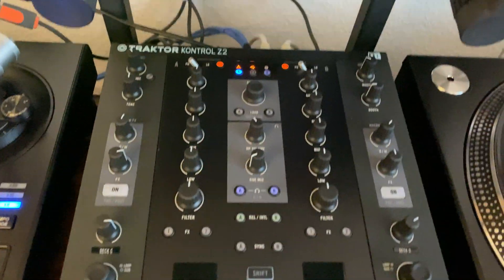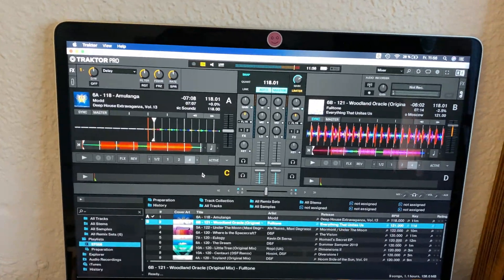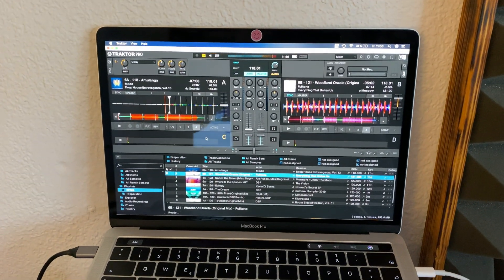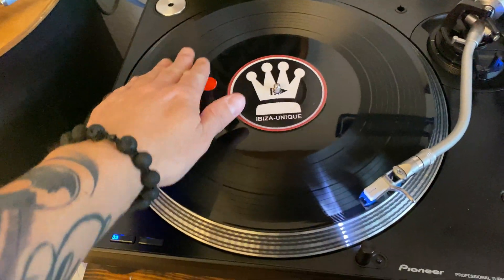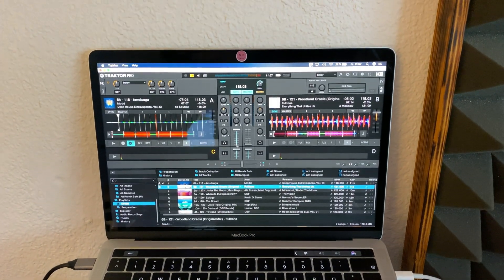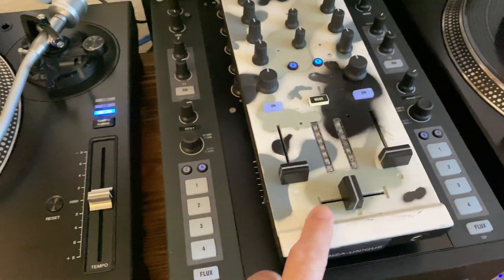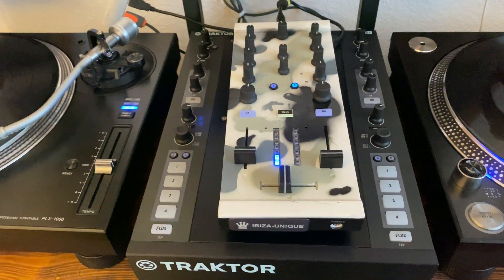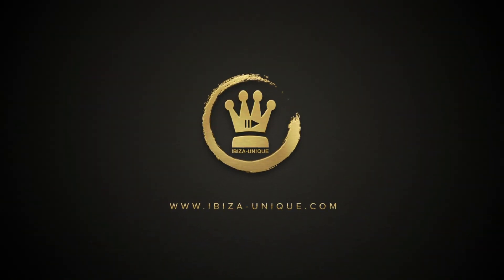Native Instruments Traktor Z2 with macOS Catalina 10.15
Since macOS Catalina, the Z2 does not work correctly anymore. If you have already updated your system and don't want to downgrade your Mac, the Z2 can only be used as a Audio Card and a Timecode controller. All Midi functions, are not working correctly.

In this Video, I`ll show you a "dirty" solution, how to use your Traktor Z2 with Catalina. You need an old Z1 or any other Midi controller.

In diesem Video erkläre ich eine Möglichkeit, wie man den Native Instruments Traktor Z2 Controller mit Mac Catalina verwenden kann.

Ibiza Unique is an Ibiza based Record Label founded in 2012.

We release the finest Sound of the Balearics from Chillout, Lounge to downtempo and electronica music made in Ibiza.

For Deephouse, Techno and progressive house music, check our sub-label Nobleza!